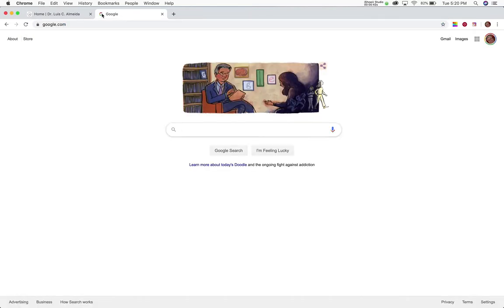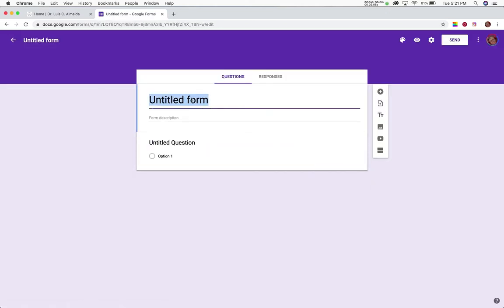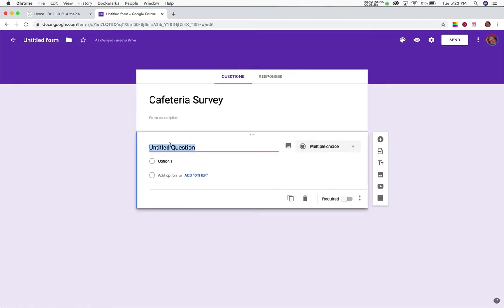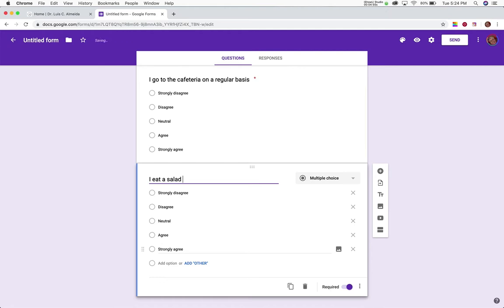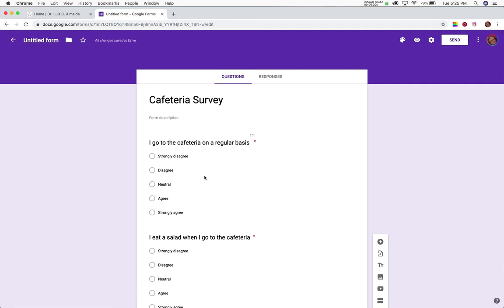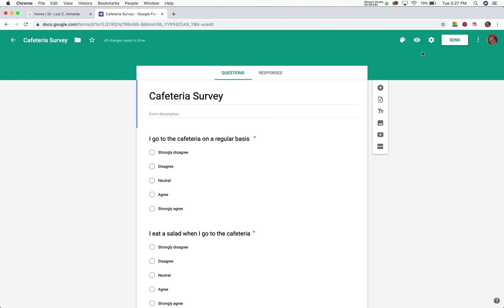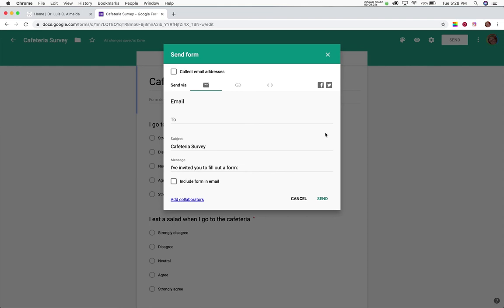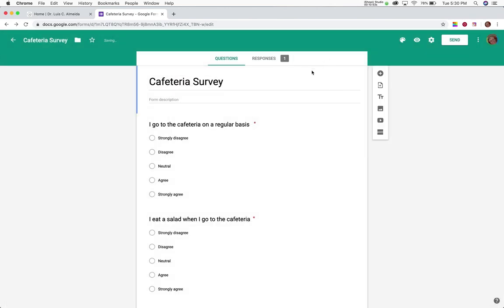Creating A Survey Step-By-Step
The easiest way to create a survey step-by-step.